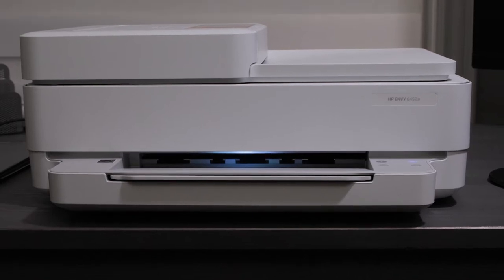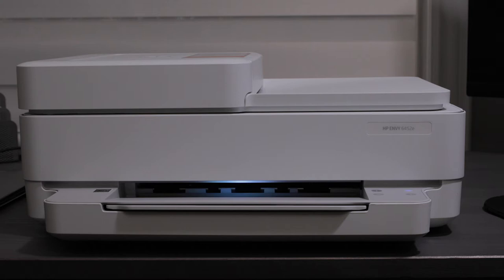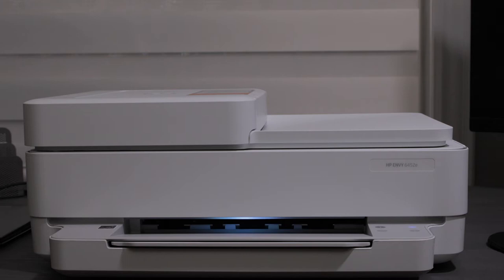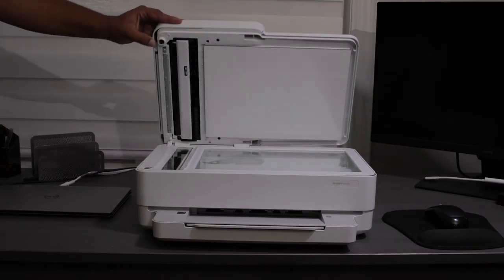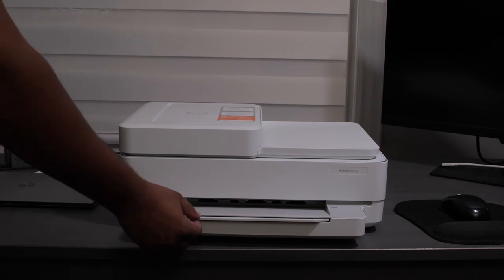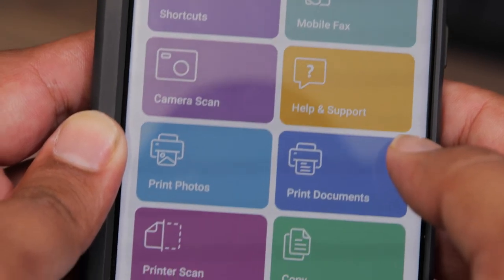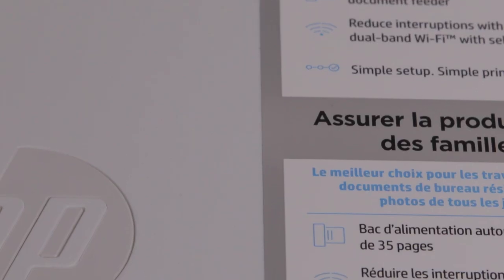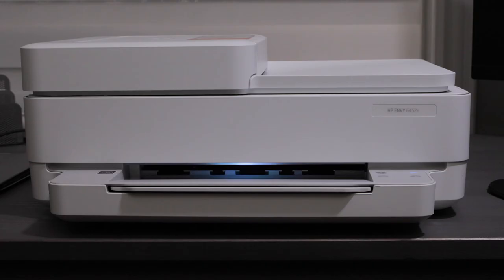HP ENVY 6452e Printer: Budget Option for Home Office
Thank you for visiting my channel. In this video I review the HP ENVY 6452e Printer, which is a great budget printer for home or light office use. I talk about the basic features, look, and performance of this printer. Hopefully this video will help out some people who are thinking about purchasing this printer.